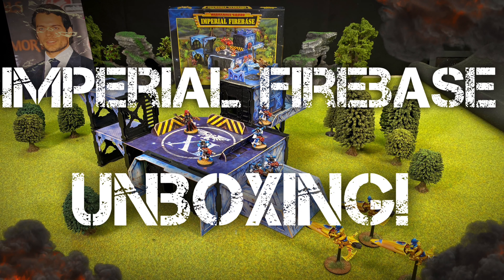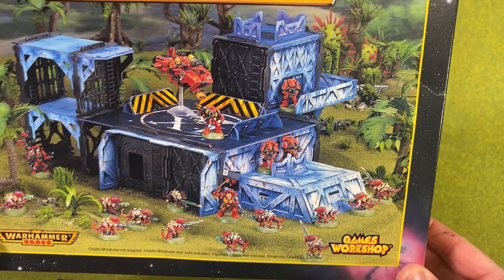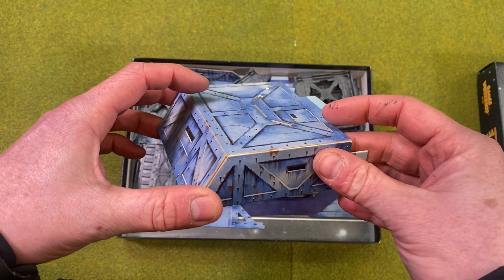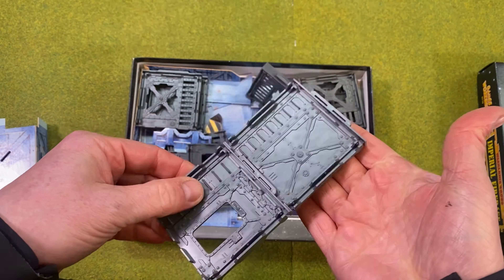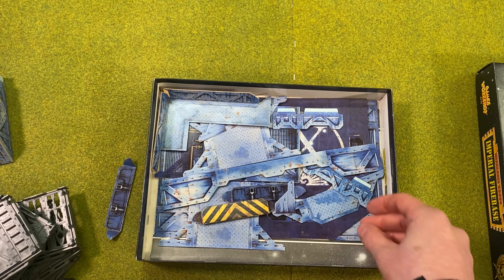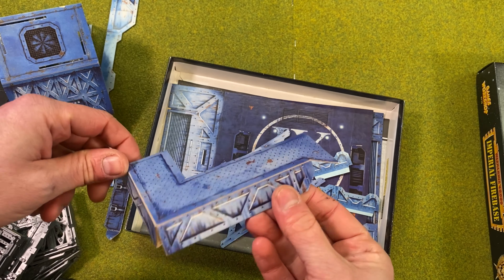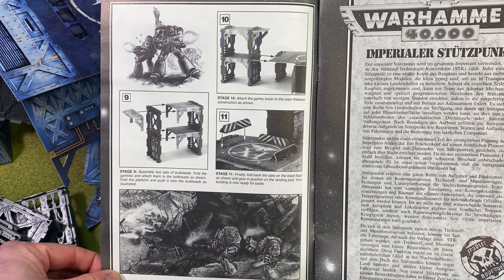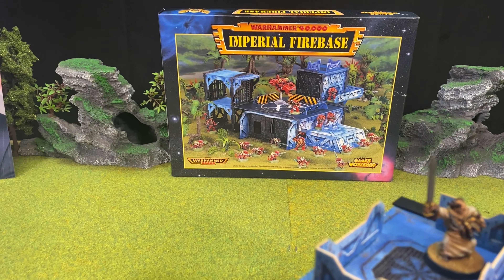Warhammer 40k IMPERIAL FIREBASE!! unboxing and showcase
Warzone Morloc 40k hobby corner sessions continue with a little piece of Warhammer 40k history, the Imperial Firebase. a relic of Games workshop's early 1990's awesomeness, i managed to grab this gem on ebay.

Come join me as i go through the box, the art and the lore of the imperial firebase!!